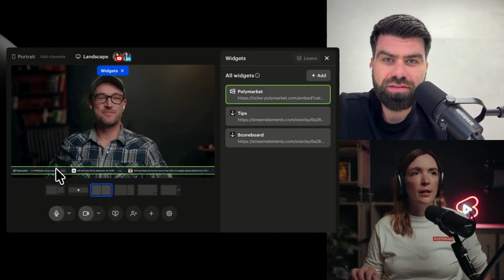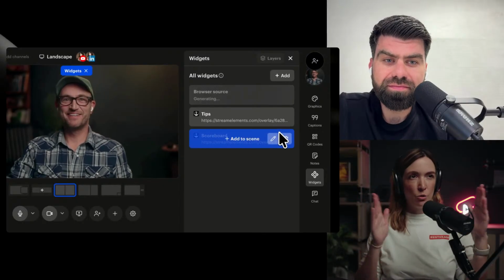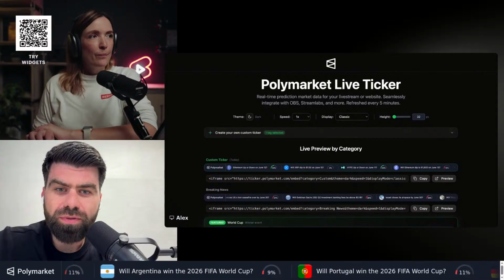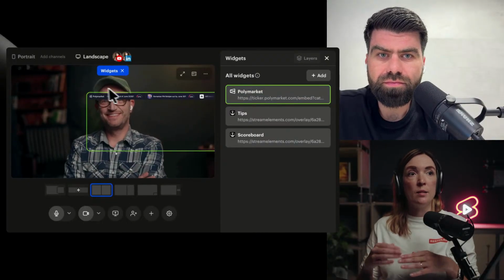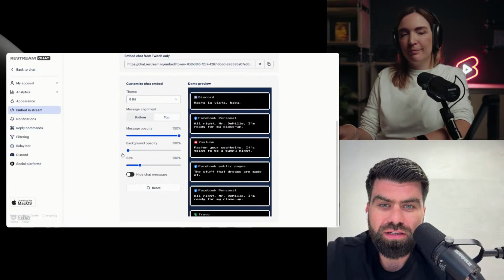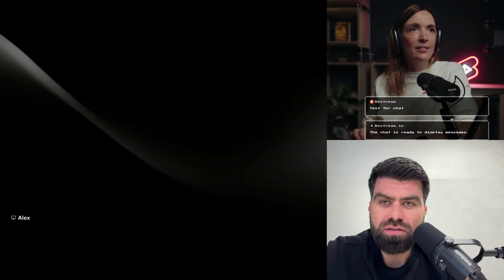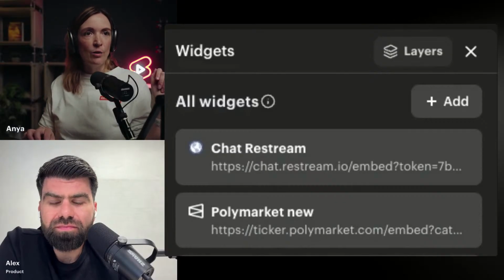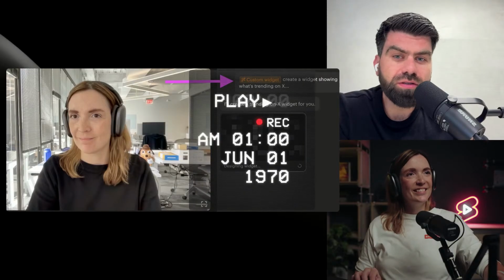Restream Studio Gets Browser Source: Build Custom Widgets for Your Stream